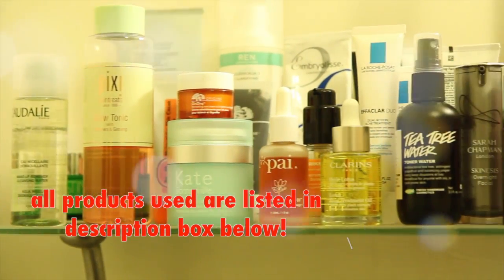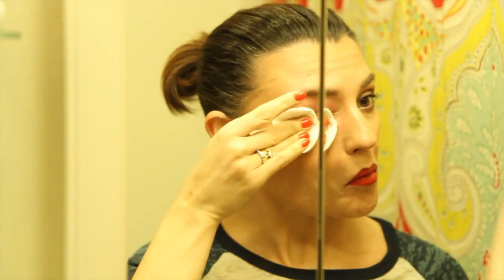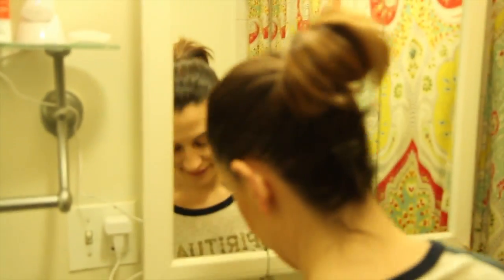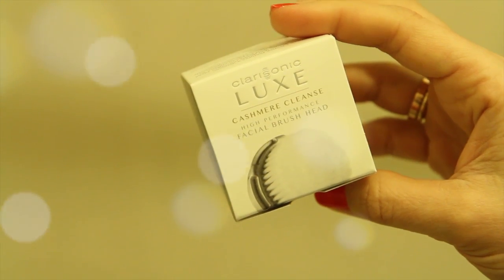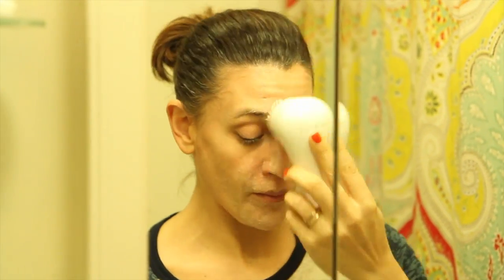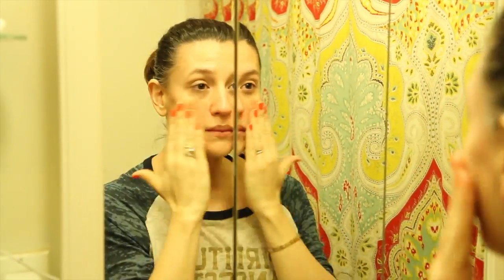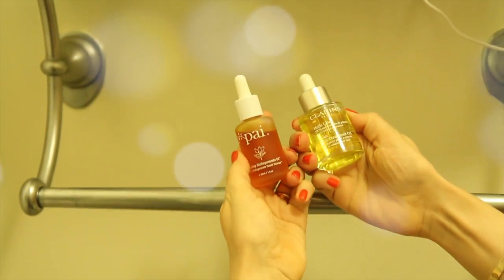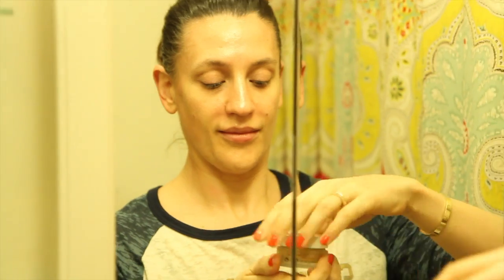WATCH ME TAKE IT OFF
PRODUCTS: Neutrogena Oil-Free Eye Makeup Remover, Caudalie Makeup Removing Cleansing Water, First Aid Beauty Skin Rescue Deep Cleanser With Red Clay, Pixie Glow Tonic, Sarah Chapman Skinesis Eye Recovery, La Roche-Posay Effaclar Duo, Ole Henriksen Truth Serum Collagen Booster, Pai Rosehip BioRegenerate Oil, Clarins Lotus Face Treatment Oil, Nuxe Reve de Miel lip balm!

Artist of the track: Chris Zabriskie